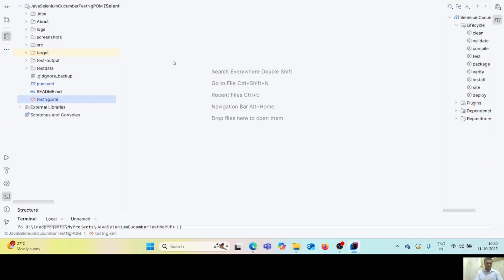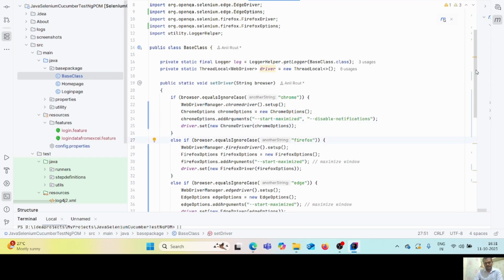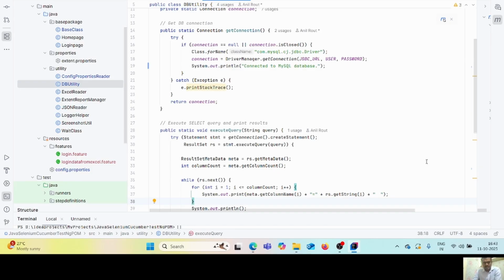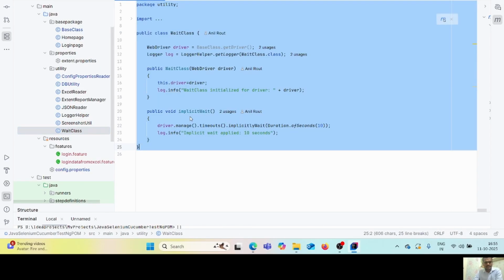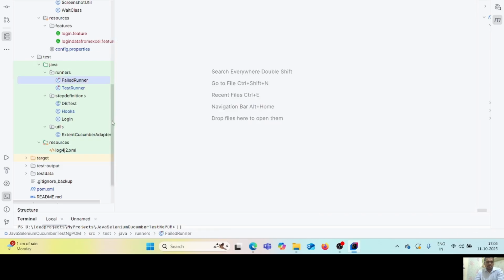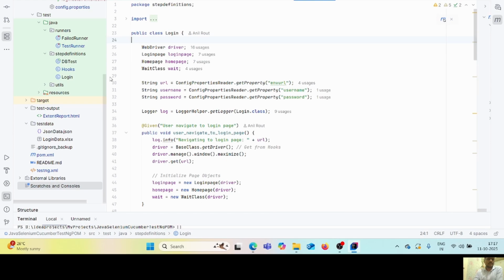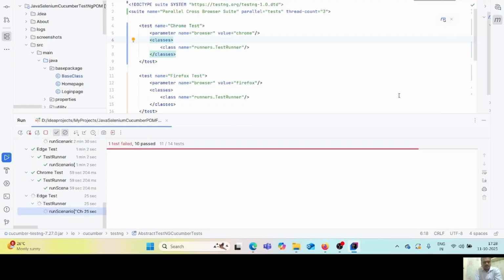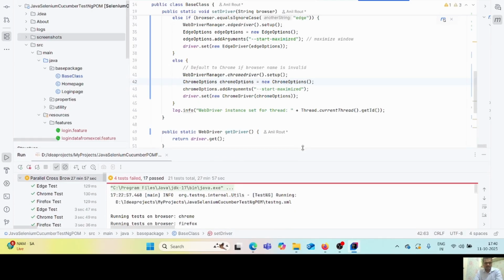Java Selenium Cucumber Maven POM Framework Explained | Step-by-Step Tutorial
In this video, you’ll learn how to build and understand a Selenium Cucumber Framework in Java using Maven and the Page Object Model (POM).
We’ll break down every component of a real-world test automation framework and explain how all parts — Selenium, Cucumber, Maven, and POM — integrate seamlessly.

✅ Topics Covered:

Framework folder structure overview

Setting up Maven dependencies for Selenium & Cucumber

Creating feature files and step definitions

Integrating TestNG for test execution

Running tests using Maven commands

Generating HTML reports

🎯 This tutorial is perfect for:

Automation Testers and SDETs

Anyone looking to design a scalable automation framework

💻 By the end of this video, you’ll be confident in setting up your own Cucumber Selenium POM Framework from scratch!